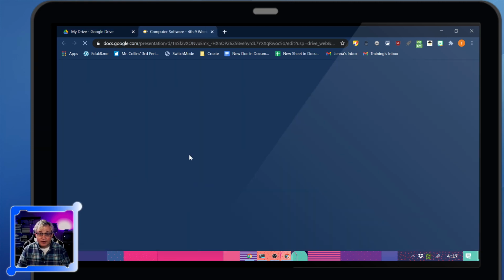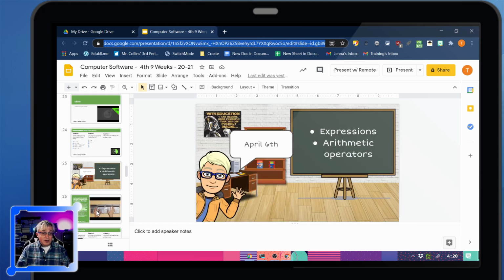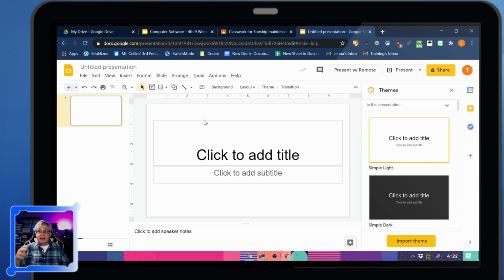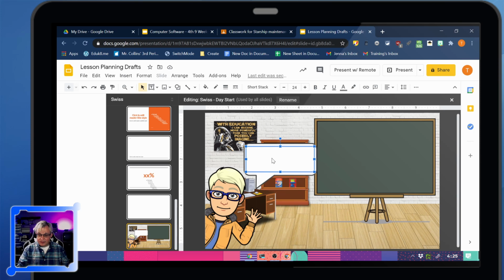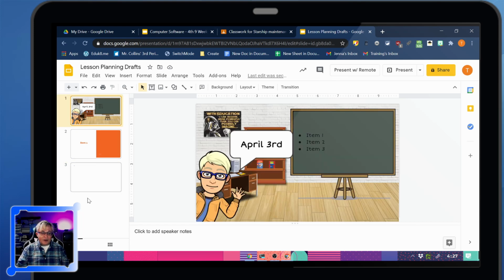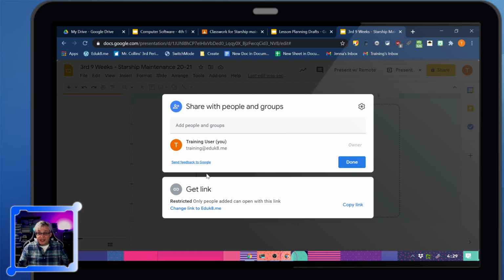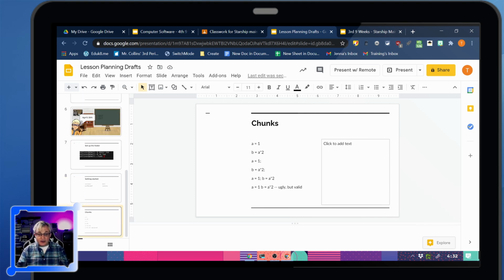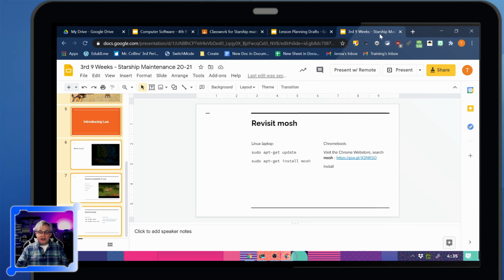Creating your lesson plans in Google Slides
Here's how I use Google Slides to do my lesson planning. Everything is created/saved in Google Slides, which makes it really easy to share with students, parents, and other teachers or administration.